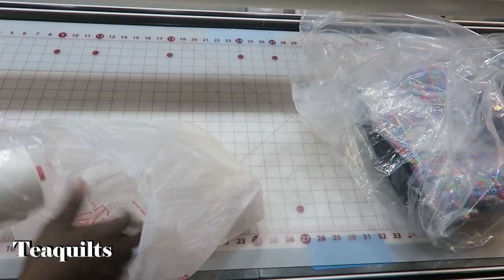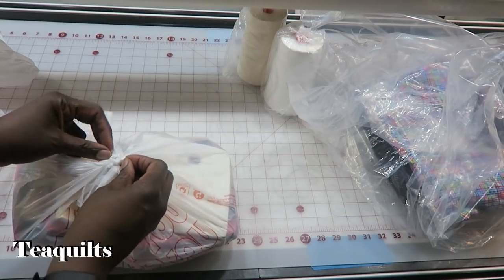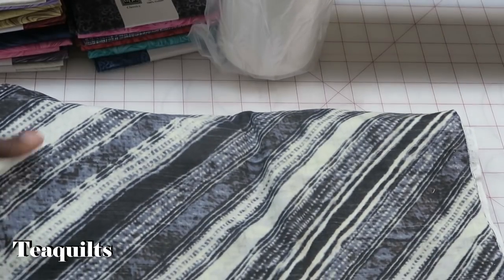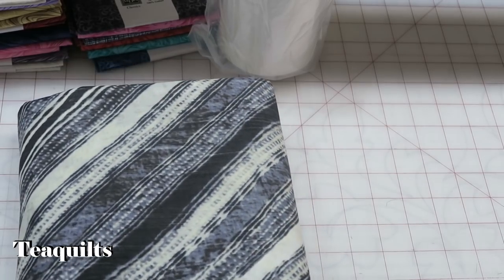Vlogmas 2018 #4 - Marshall's Dry Goods in Batesville, AR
Teajuana Mahone
11001 Dunklin Dr. #38205